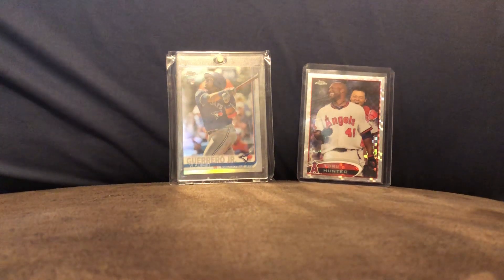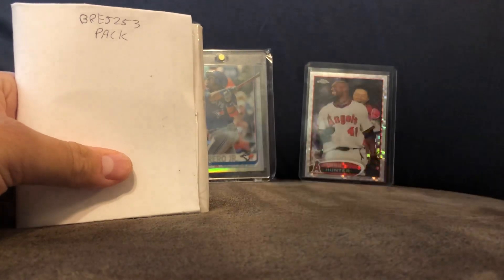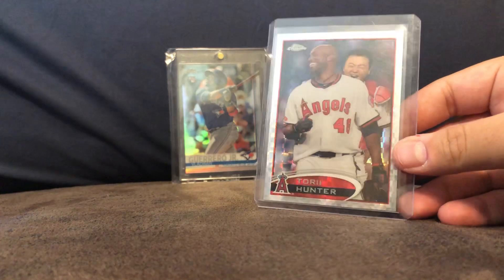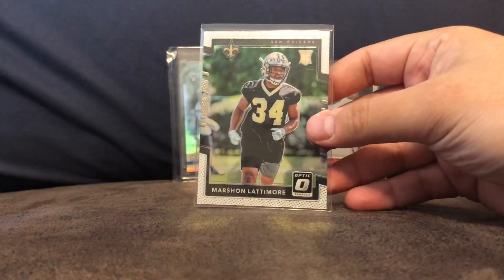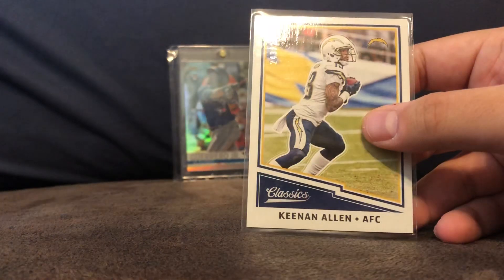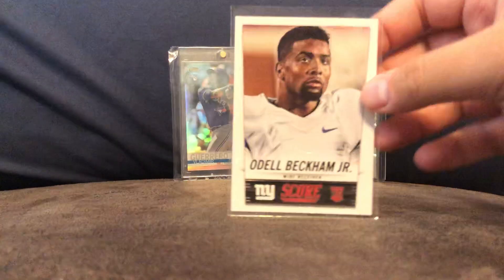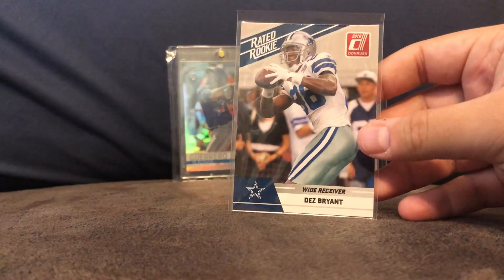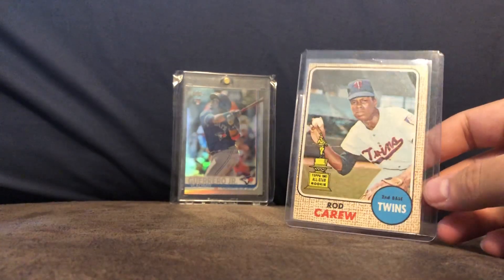Mailday and a football card mystery lot.